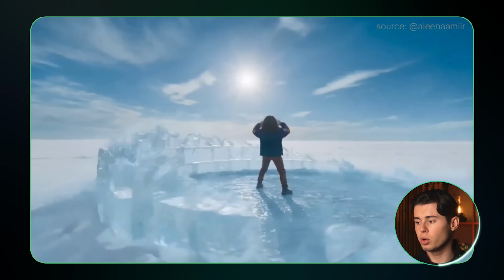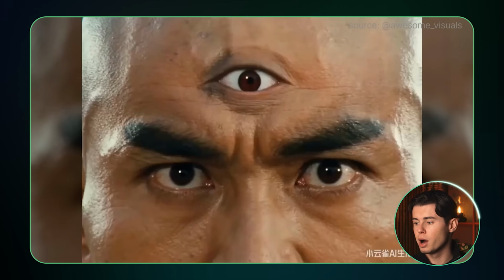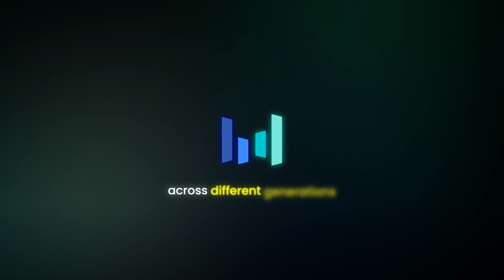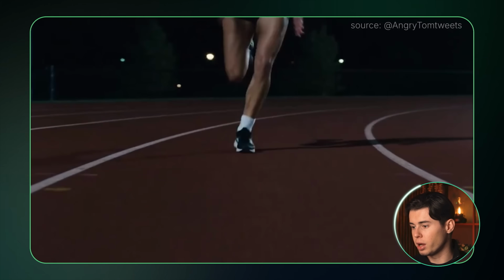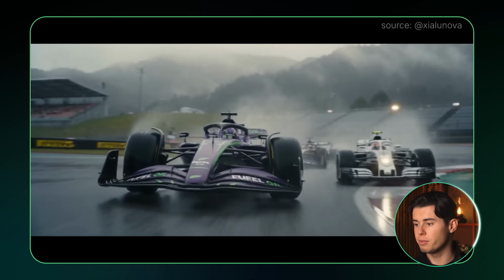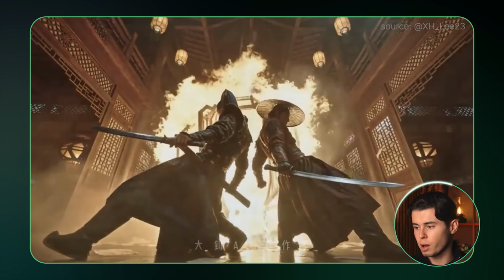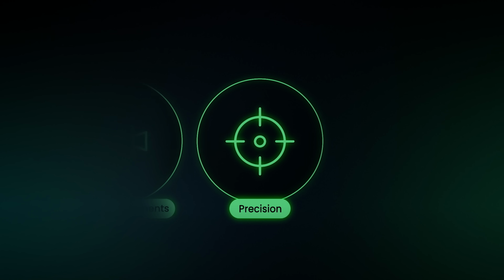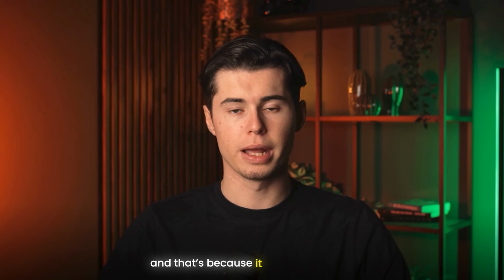Seedance 2.0 is Finally HERE & Just Won the AI Video Race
In this video, I break down why Seedance 2.0 is outperforming models like OpenAI Sora, Google Veo, and Kling AI in AI video generation. Most people focus on short clips, but the real shift is how Seedance handles character consistency, physics, and multi shot sequences as one system. Once you see how these pieces connect, AI video stops feeling random and starts becoming a controllable workflow.

All AI-generated footage featured in this video was originally shared by the following creators.